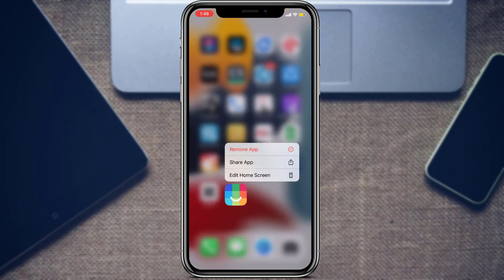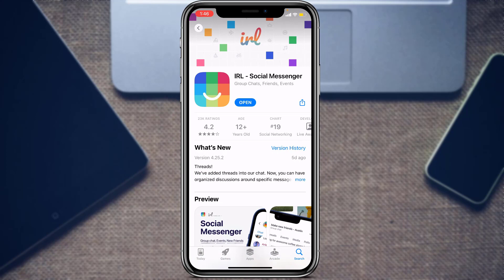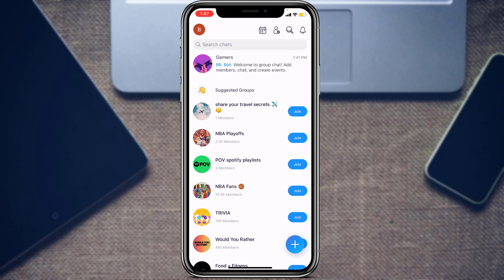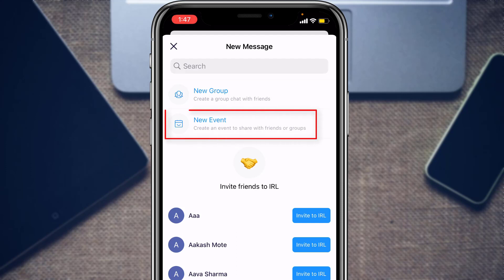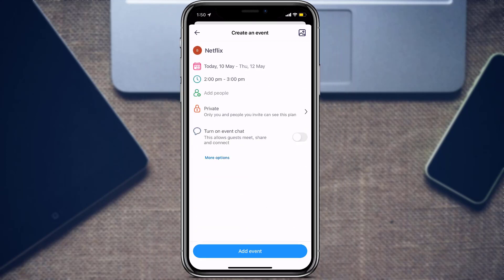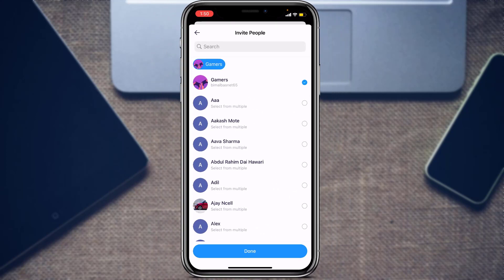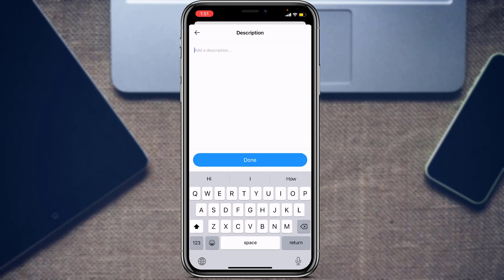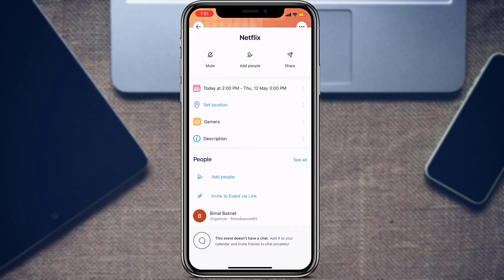How to Add Event to IRL Social Calendar 2022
Step 1: Make sure you have downloaded and installed the IRL Application from your devices respective App Store
Step 2: Once you download it, go ahead and open the application
Step 3: Log in to your IRL Account.
Step 4: If you don't have an account, simply tap on Register and create a new account
Step 5: After you log in, tap on the Plus + icon at the bottom right of the screen
Step 6: At the top, select New Event
Step 7: Fill in all the details and tap on Add Event button at the bottom.

~ Time Stamps:
0:00 Introduction
0:22 How to Download IRL App
0:53 Login to IRL
1:07 Sign Up on IRL
1:12 How to Create an IRL Account
1:22 How to Add Event to IRL Calendar
2:00 Select Event Name
2:13 Select Event Date
2:23 Select Event Time
2:39 Add People to the Event
2:59 Other Event Details
3:18 Add Event Description
3:37 Add Event Success!
3:49 Outro: Final Verdict